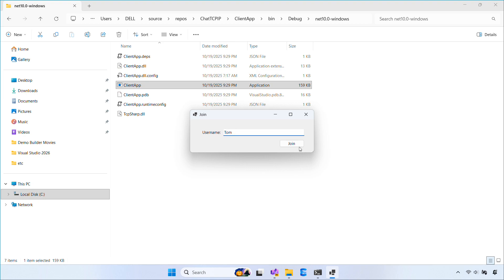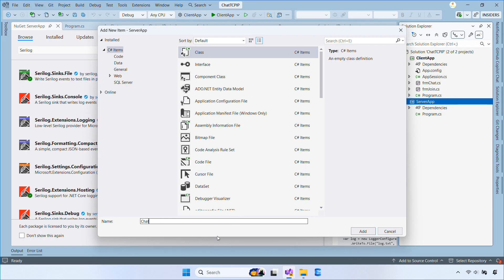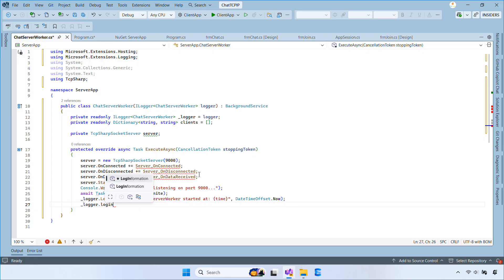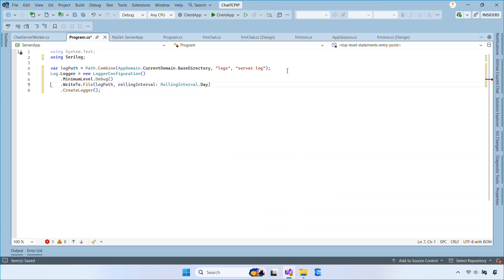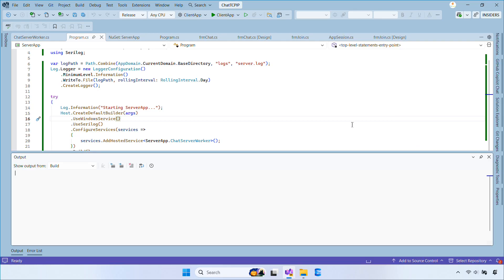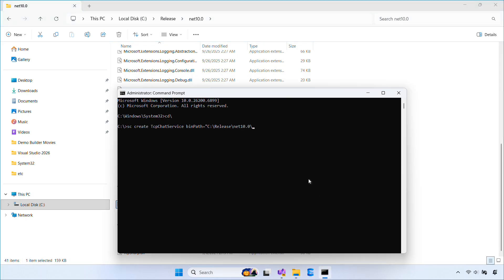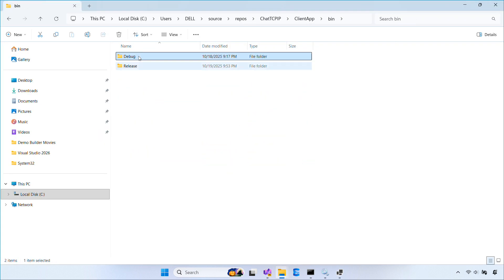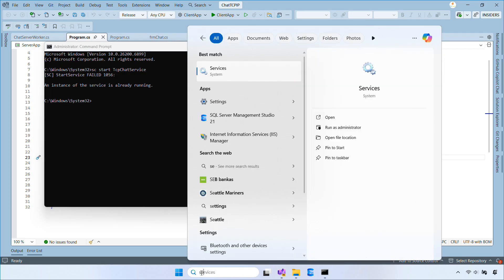Build a Windows Service from Scratch Using a Console App (C#)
In today’s tutorial, we’re taking the next big step: turning the server console app into a fully functional Windows Service using .NET, Visual Studio, and Serilog for logging.

A Windows Service is a background application that runs on your computer without a traditional interface or direct user interaction. It’s commonly used for automation, monitoring, scheduled tasks, and countless other purposes.
In this video, you’ll learn how to build a Windows Service from scratch using Microsoft Visual Studio and C#.

✔️ How to convert a console-based TCP chat server into a Windows Service
✔️ How to install and configure Serilog for file-based logging
✔️ Creating and running a background worker using BackgroundService
✔️ Registering the worker with the .NET Generic Host
✔️ Setting up daily rolling logs
✔️ Installing the service using the sc command or PowerShell
✔️ Verifying logs, starting and stopping the service, and handling errors